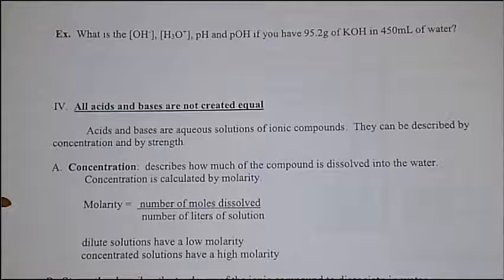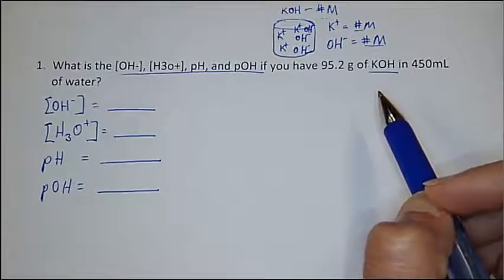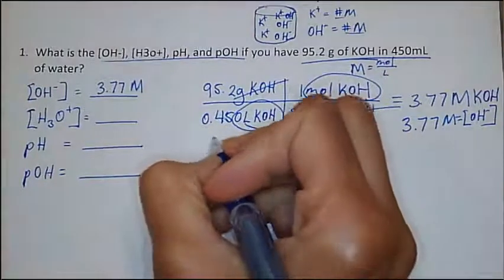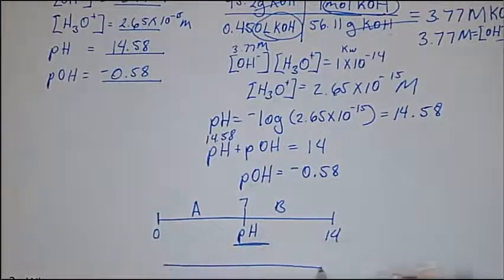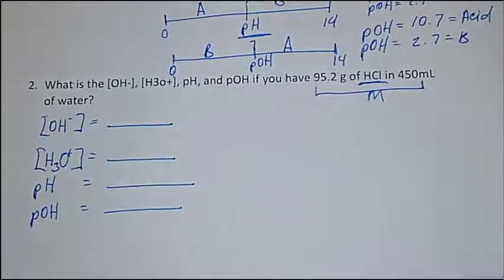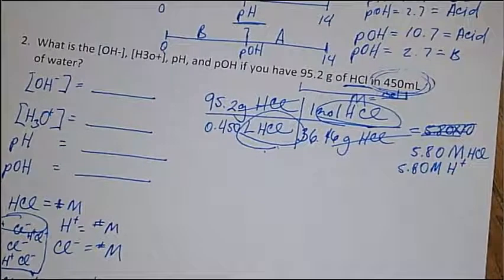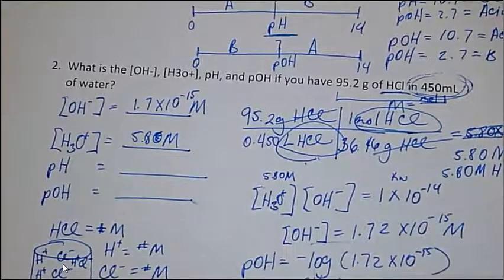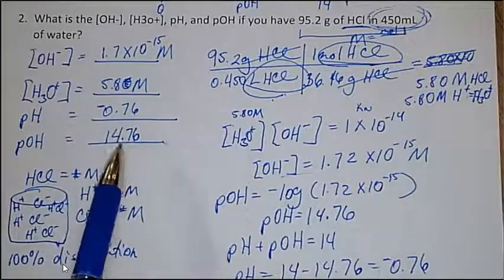Using Molarity of Strong Acid/Base to solve for pH, pOH, OH , H3O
Finding the pH, pOH, [OH-], and [H+] when mass and volume of the solution are given for a strong acid/base.